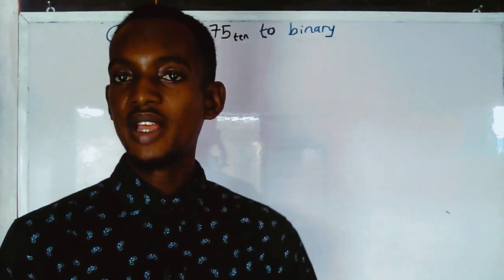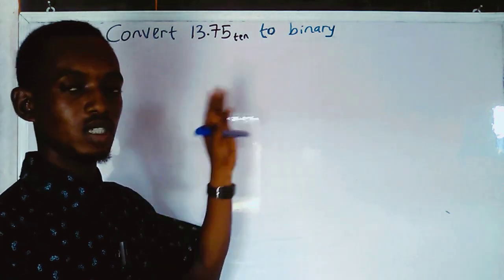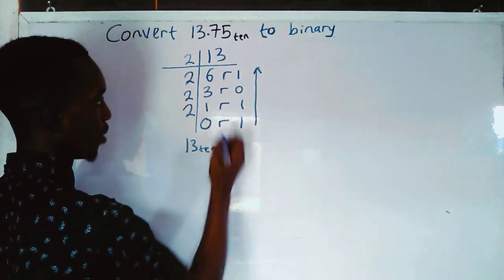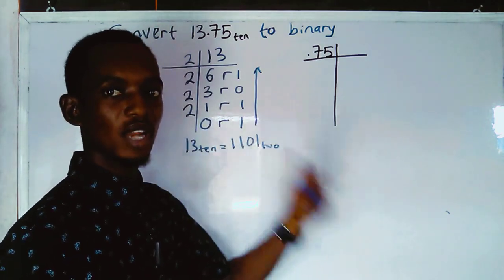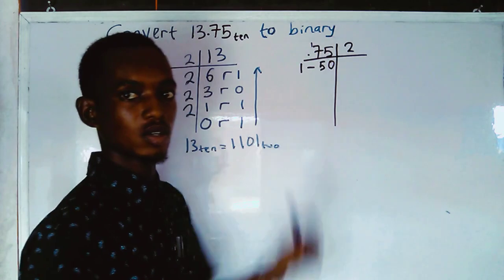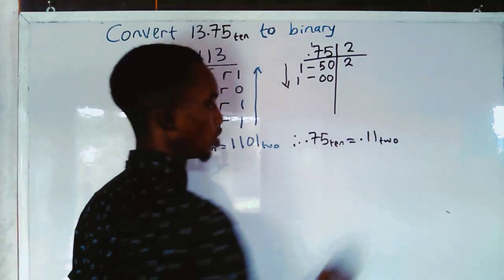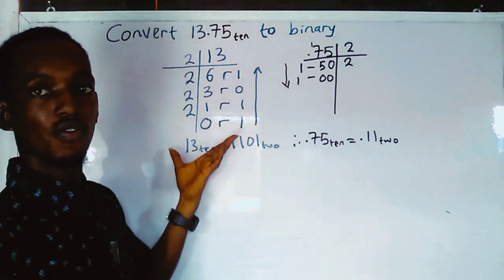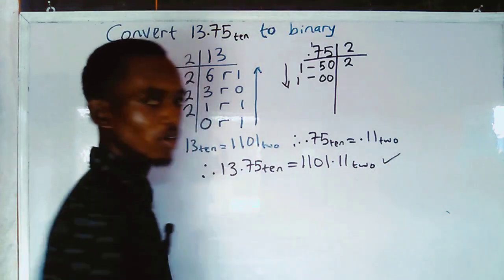Quick & Easy Decimal to Binary Conversion Trick | Never forget again!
Unlock the quick and easy decimal to binary conversion trick with this easy step-by-step tutorial! In this video, we break down how to convert 13.75 (base 10) to binary (base 2) in a simple and clear way. Whether you're a math student, computer science enthusiast, or preparing for an exam, this video will help you understand the fundamentals of number system conversions quickly.

📔 What You’ll Learn:
✅ How to convert the integer part of a decimal number to binary
✅ How to convert the fractional part of a decimal number to binary
✅ Step-by-step example and explanation
✅ Tip to never forget decimal conversion

Perfect for students studying binary number systems, computer science, programming, electronics, and digital logic design. If you're preparing for GCSE, A-levels, SAT, IIT JEE, or university-level exams, this guide will boost your confidence in number conversions!